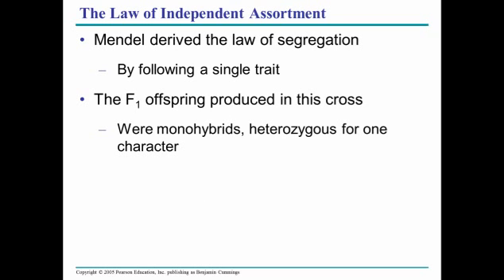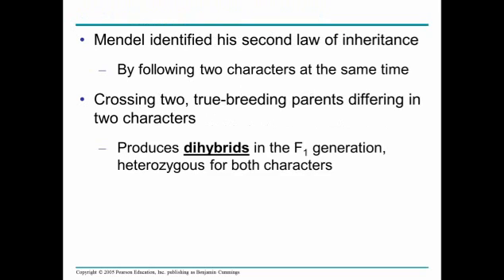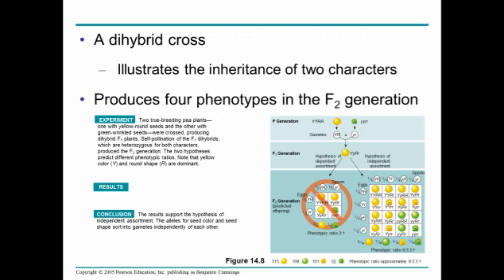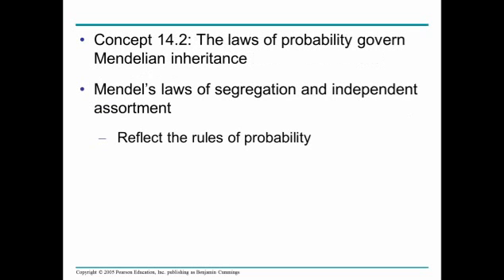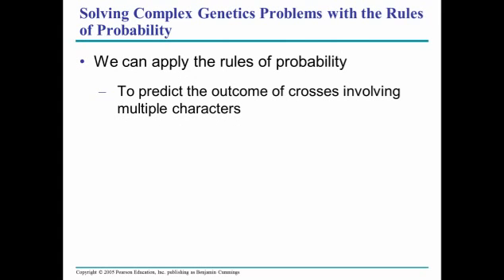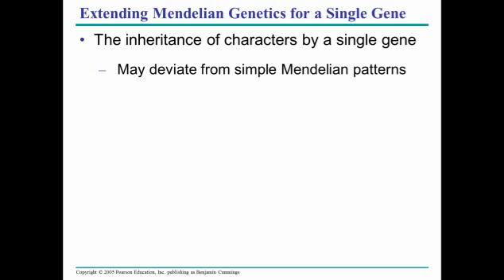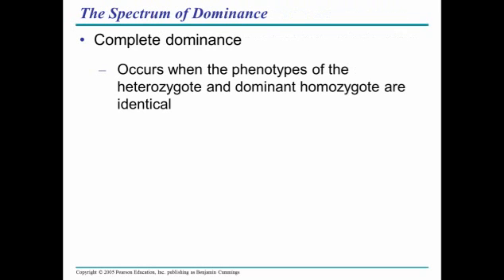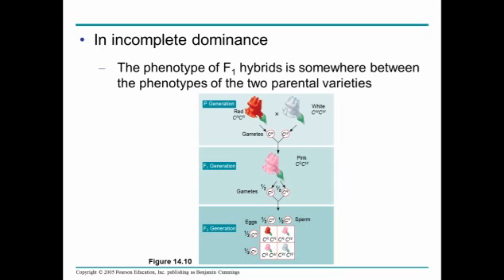campbell chapter 14 part 2